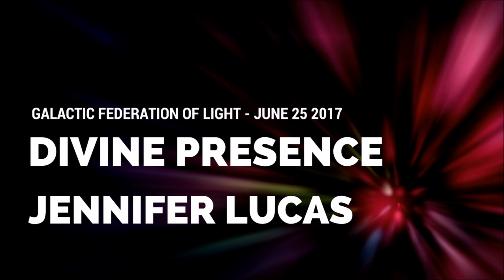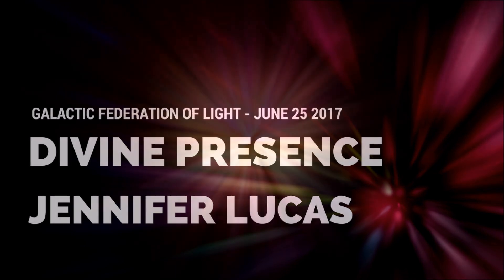Calling our Divine Presence - by Jennifer Lucas - June-25-2017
Calling our Divine Presence
by Jennifer Lucas, June 25, 2017

Calling the Divine Masculine and Feminine. Calling the 'We Are Presence'. I have composed the following decree.

We the Human Angelic Race of Gaia Call Forth the We Are Presence of the Seven God Rays of the Ascended Masters. We call forth the Seven Arc-eons with their Divine Twin Flame Complements. We ask for your presence to speak through our heart, and we Thank you.
We call To the First Blue Ray of El Morya with Amerissis and Archeon Michael with Archeia Faith to give and sustain us in the Will of God and Divine Protection.
We call To the Second Yellow Ray of Lord Lanto with Shoshimi , and Archeon Jophiel with Archeia Christine, and ask them  to give and sustain us in Divine Wisdom and Illumination.
To the Third Pink Ray of Paul the Venetian with Lady Ruth and Archeon Chammuel with Archeia Charity, we call and ask that they give and sustain us in Divine Love and Adoration.
We raise our minds and heart to the Fourth White Ray of Serapis Bey, with Amutreya as well as Archeon Gabriel, with Archeia Hope, so they bless us with their rays and sustain us in Discipline and Purity.
To The Fifth Green Ray of Hilarion with Pallas Athena, together with Archeon Raphael and Mother Mary, we implore that they sustain us in Ultimate Health and Divine Wholeness.
  We also call for a dispensation of The Sixth Purple and Gold Ray of the Master Jesus, who works with Lady Nada and Archeon Uriel, as well as with Archeia Aurora,  May this light and love of your Ray sustain us in Peace and Christ Consciousness.
To The Seventh Violet Ray of Saint Germain and Lady Portia who work with Archeon Zadkiel and Archeia Holy Amethyst, we say 'May your light and violet flame be granted to us for a resolution of all problems, whether personal or global, and may it sustain us in Transmutation and Forgiveness.
Thank you for being with us here in this moment, and in all moments, and for communicating and bringing us the messages that are intended to guide all of us here on Gaia now.